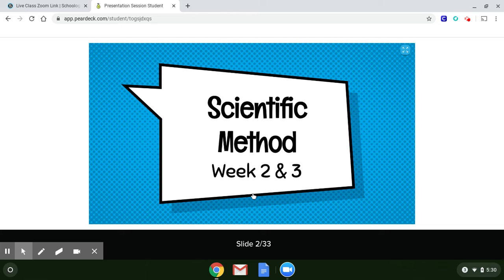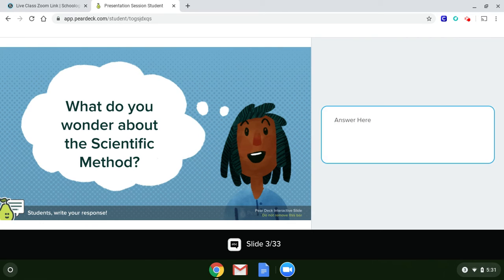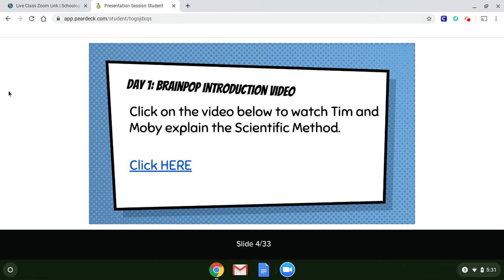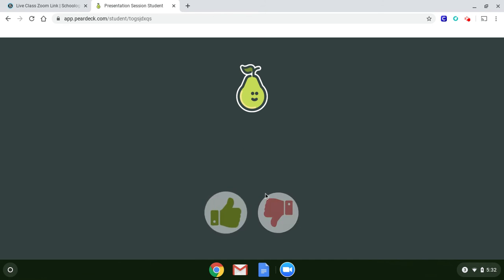Teacher Led Pear Deck